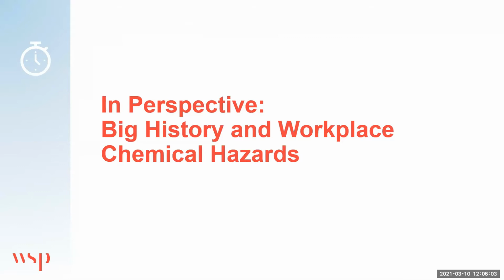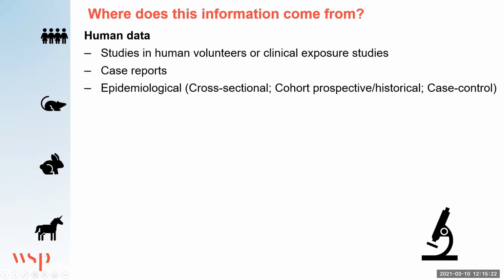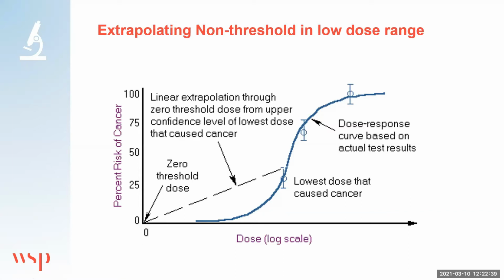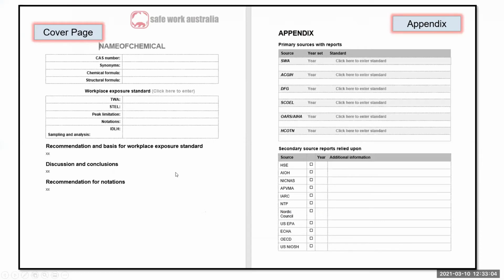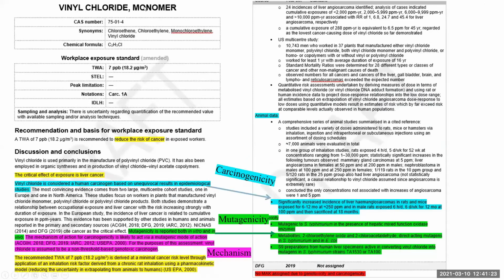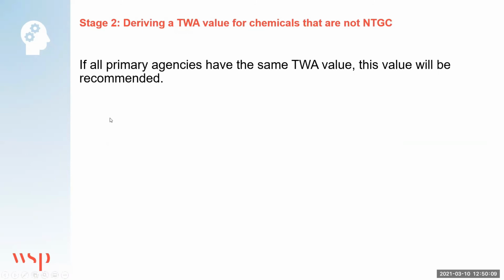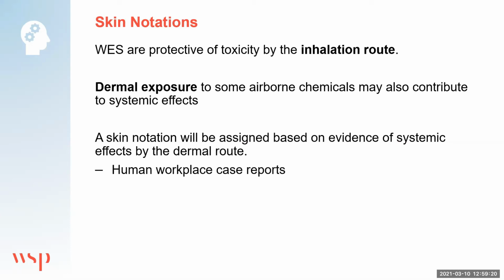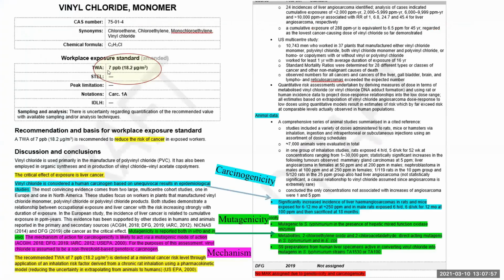AIOH Virtual Chapter meeting | Reviewing the Australian Workplace Exposure Standards | 10 March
Session information
WSP was engaged by Safe Work Australia to review 726 chemical WES which included providing recommendations on the WES values, notations and the list of chemicals. The objective of the review was to ensure the WES was up-to-date and based on the highest quality, contemporary evidence and supported by a rigorous scientific approach. The evaluation process involved integrating information from a set of reputable primary data sources with supporting information from secondary sources consulted at any point during the evaluation process to confirm or clarify detail, or to resolve uncertainty.